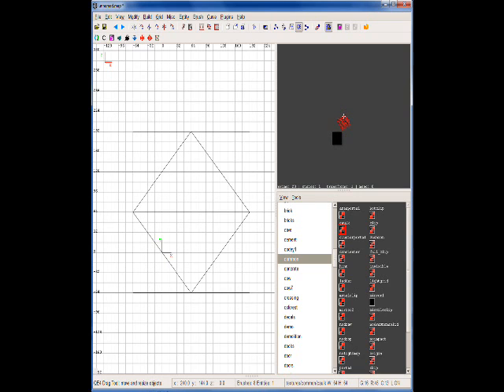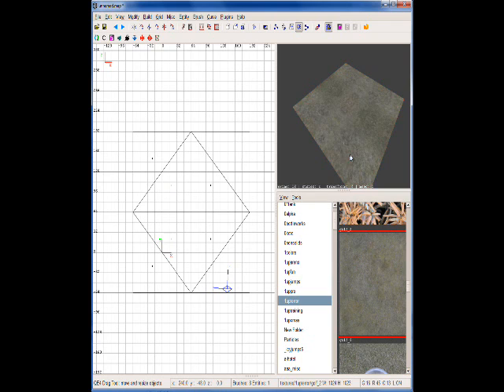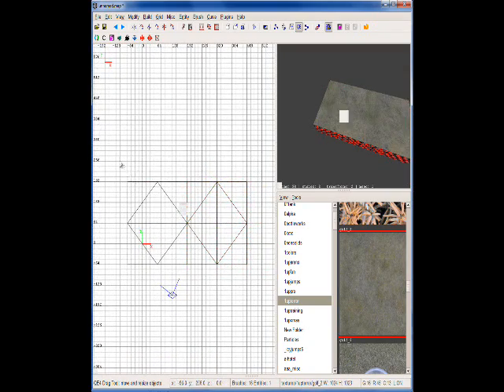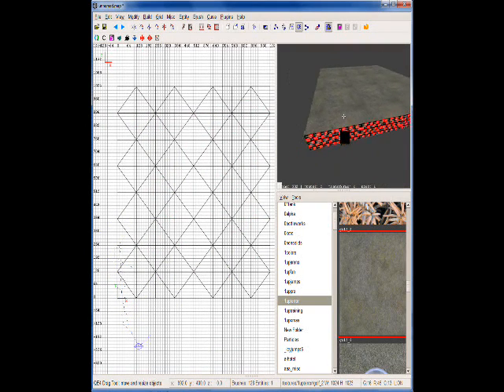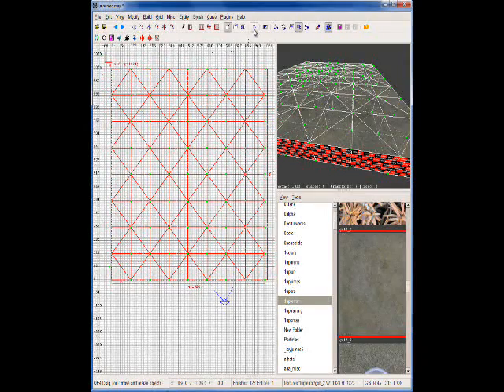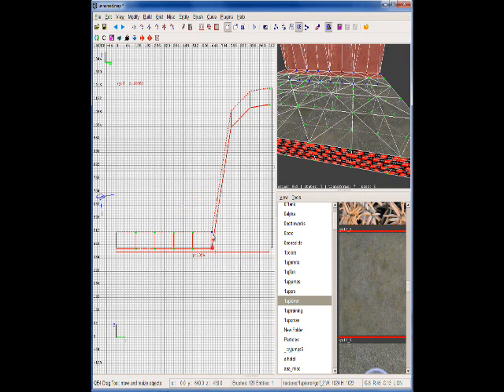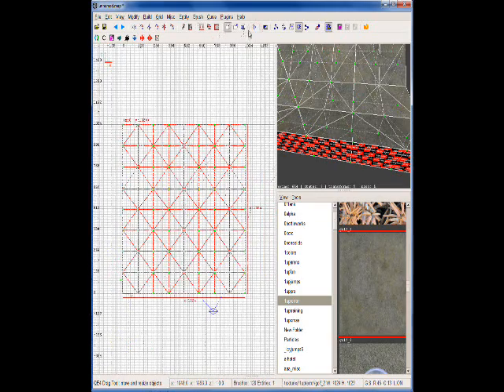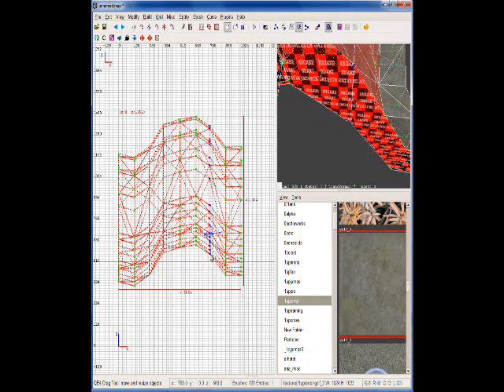SnK TanK's Terrain Tutorial part 1/2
(part 1/2) This tutorial will teach you how to quickly make terrain for use in Quake 3 engines without the use of a program such as Gensurf. I used GTK radiant 1.5 to make this tutorial.

All of my maps are hosted on 1up urban terror servers.
check us out at 1upclan.info